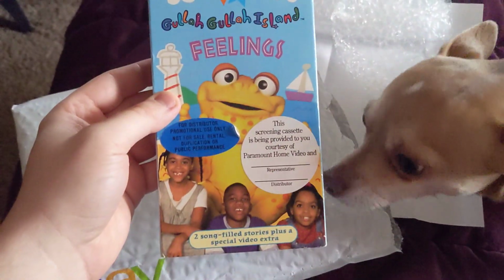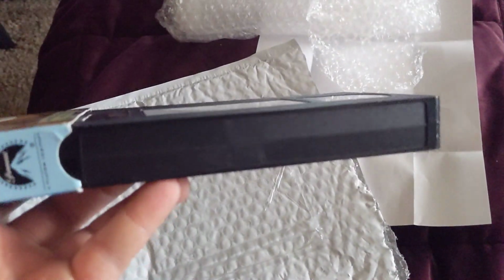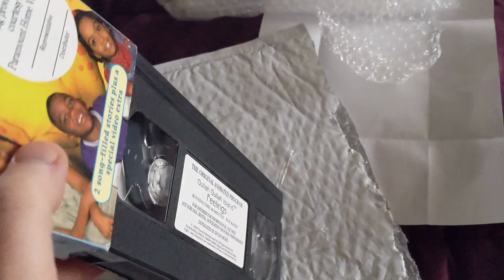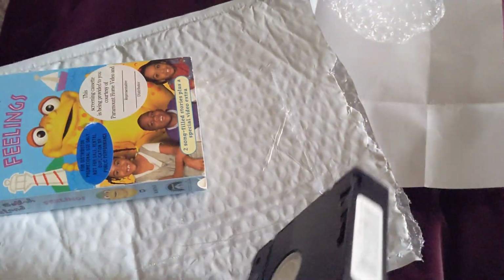New Year, New Unboxing.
Got a thing. Surprised it got here because USPS's services being slow this year.